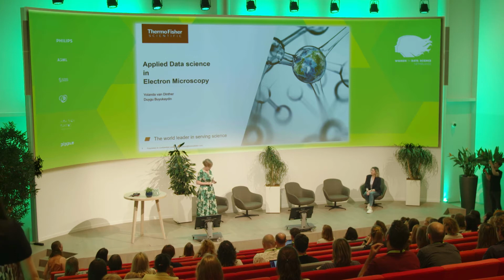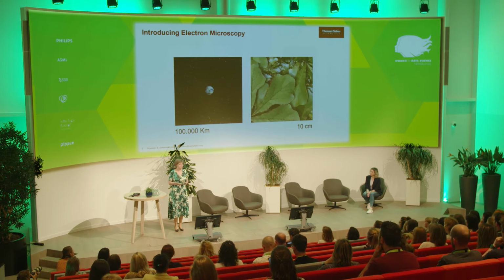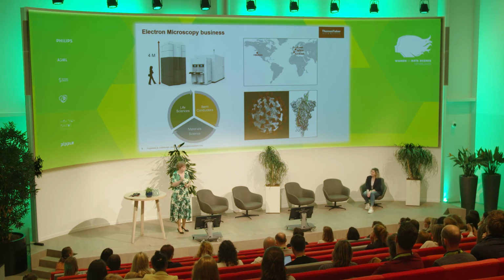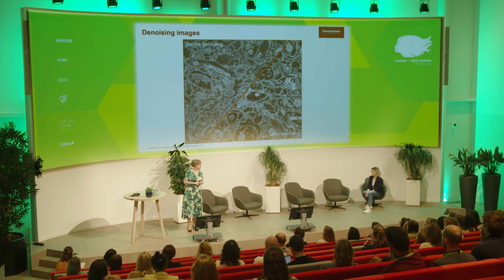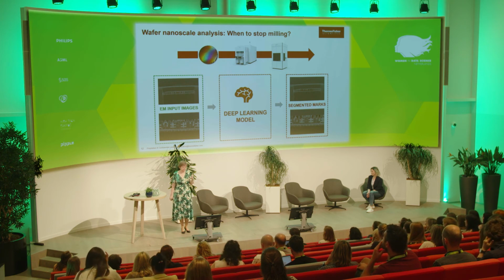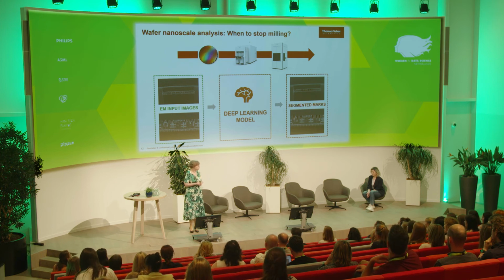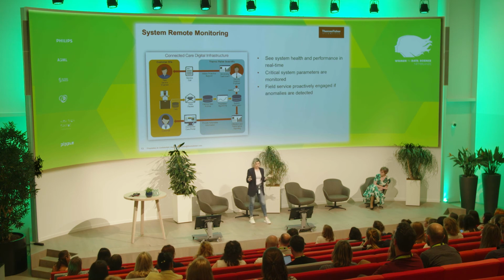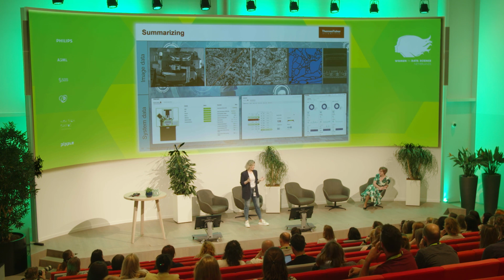Women in Data Science NL 2022 - Yolanda Van Dinther & Duyga Buyukaydin, Thermo Fisher Scientific​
Talk: Applied Data science in Electron microscopy

Yolanda van Dinther, Director Software Development, Electron Microscopy division, Thermo Fisher Scientific & Duygu Büyükaydin, Data Science Lead Engineer​, Thermo Fisher Scientific​

Bio
Yolanda van Dinther is Director Software Development in the Electron Microscopy division of Thermo Fisher Scientific, leading Digital Transformation with a focus on unlocking and using the power of big and large data through AI technology.

Also, she leads the local chapter in Eindhoven of the international women’s network in Thermo Fisher Scientific, guiding and advancing female talent in the company.

Before joining Thermo Fisher Scientific 4 years ago, Yolanda worked in various innovation leadership roles, ranging from software to system development across a variety of high-tech companies in the healthcare, semiconductors, consumer, automotive, life sciences and printing industries.

Yolanda holds a MSc degree in Computer Science from the University of Technology in Eindhoven and a Post Bachelor’s degree in Counseling Psychology.

Abstract
Thermo Fisher Scientific is the world leader in serving science.

Through our Electron microscopy solutions our customers can combine high-resolution imaging with physical, elemental and chemical analysis to go from questions to usable information.

In this talk we will demonstrate examples of data science applied to our imaging and system data.

Bio
Duygu Büyükaydin received her MSc in Signal Processing in 2006 from the Electrical&Electronics Engineering department of Middle East Technical University, Turkey. Duygu worked in several projects in defense domain and gained experience in signal processing and software development. She worked as a Data Scientist in Philips Healthcare. Currently she is Lead Engineer in Thermo Fisher Scientific. She is responsible for data science track of digital innovation. ​

Pipple & partners
WiDS Netherlands aims to inspire and educate students, professionals and academics (men and women) through relating countless fantastic stories about women excelling in data science. The partners with whom Pipple is organising WiDS are Eindhoven University of Technology TU/e, EAISI (Eindhoven Artificial Intelligence Systems Institute), Maastricht University, University of Amsterdam, Amsterdam Data Science, Leiden University and Utrecht University.

Diversity and inclusion
Ymke de Jong (Data & AI lead, Philips Global Data & AI CoE Clinical Data Scientist, Digital Innovator in Healthcare and speaker at WiDS 2022) explains: “Data science is one of the fastest growing fields in the tech sector. It is crucial that everyone is represented here and that women are offered equal opportunities. At Philips we believe that a diverse, inclusive and committed workforce is essential for a flourishing and innovative company, helping our customers and improving healthcare. We hold ourselves and our organisation responsible for progress in the field of diversity and inclusion, and the promotion of a cooperation based on a purposeful, energetic work culture.'' In addition to Ymke de Jong, eleven other speakers shared their knowledge and experience on Monday 16 May 2022.

Women in Data Science
Women in Data Science (WiDS) is an independent annual conference organised by Stanford University. Together with the aforementioned universities, Pipple organises WiDS Netherlands each year.